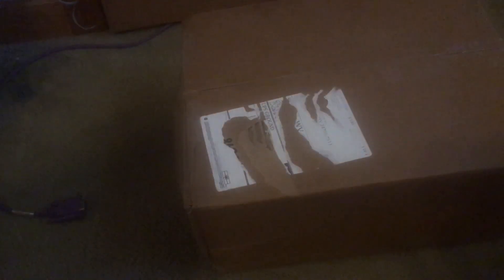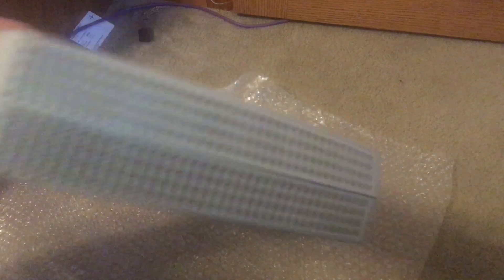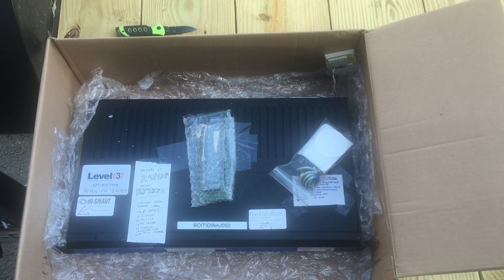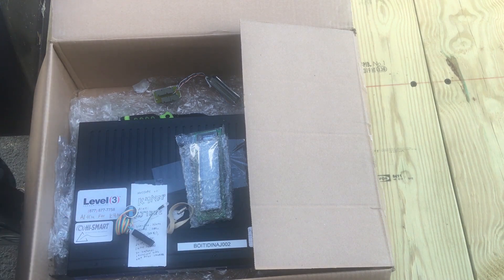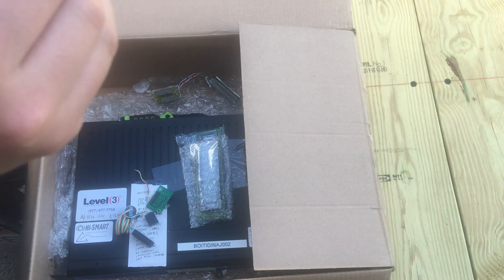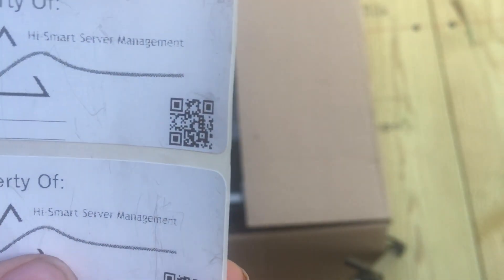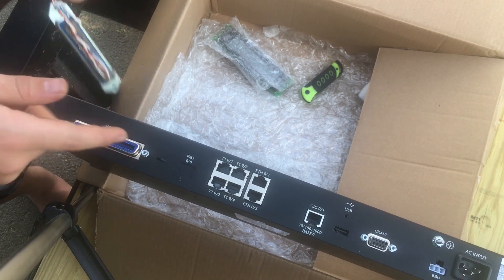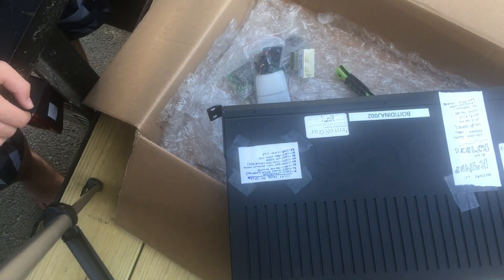Unboxing a package from Rainbow_Dash_7x!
Sorry for taking so long to upload! Hopefully a new system test will be out at 100 subscribers!